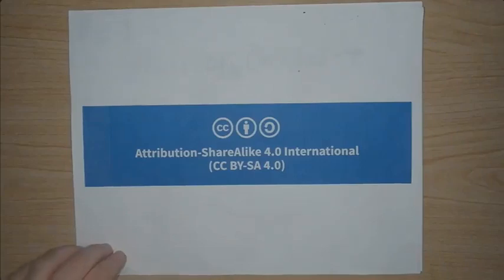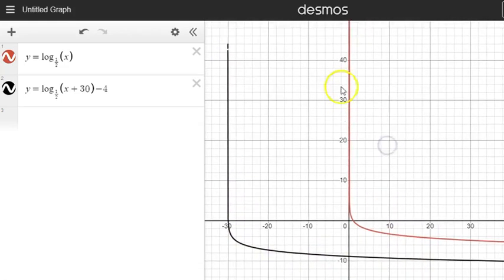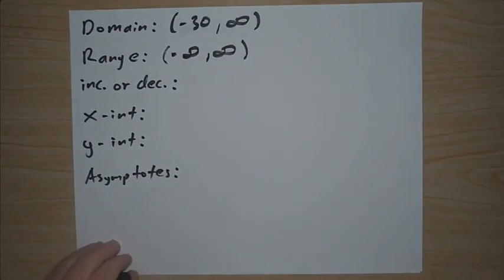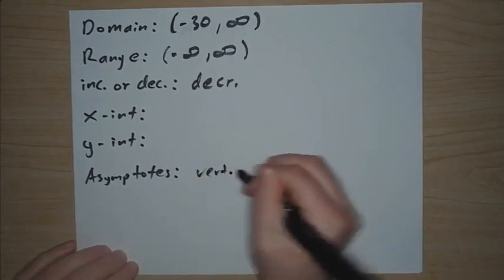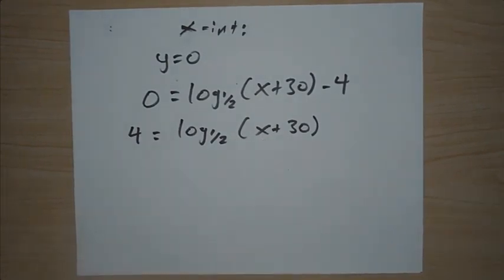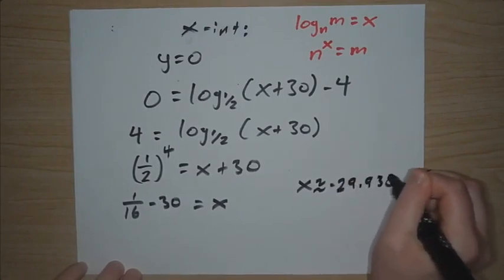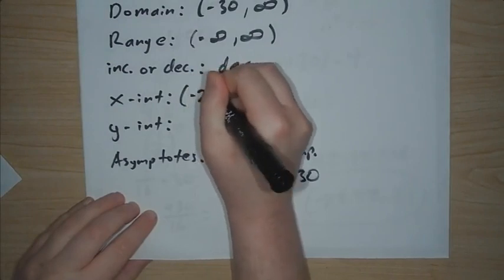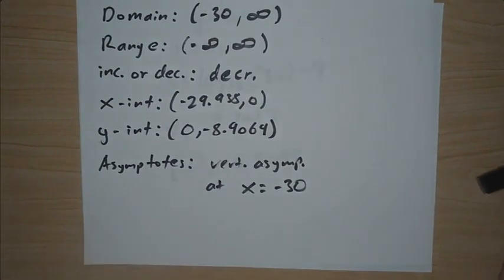Logarithmic Functions Ex 1 Part 2